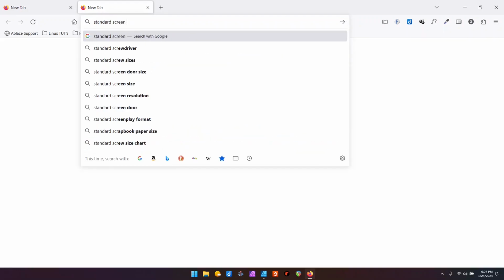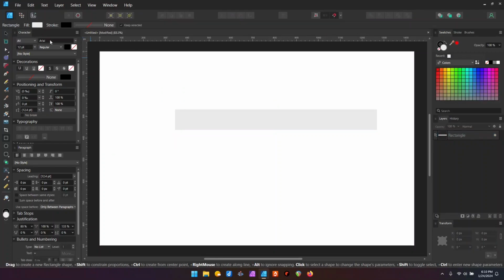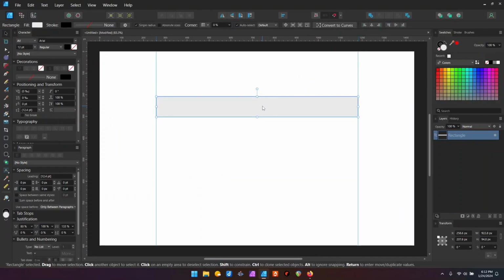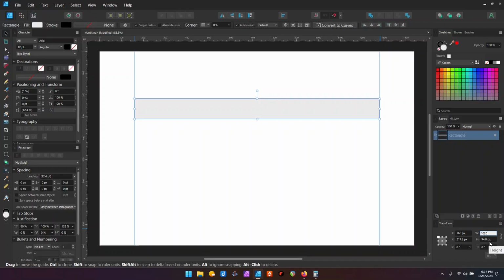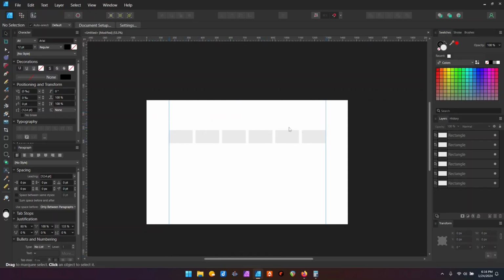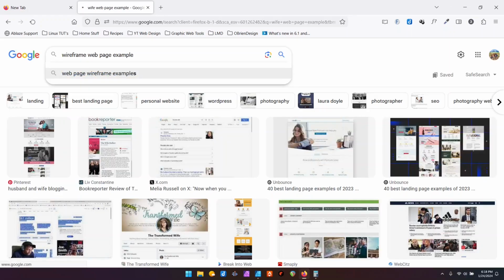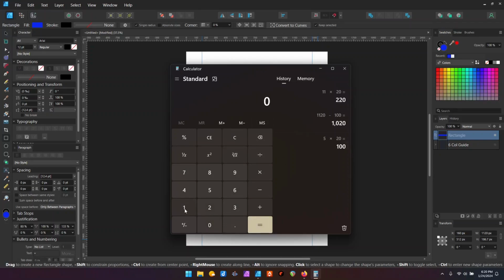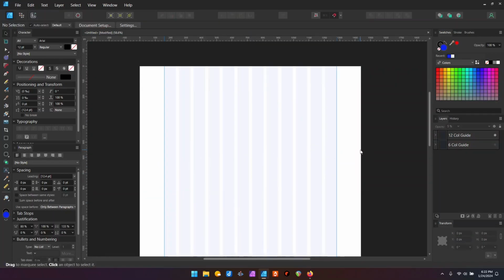Easy Web Design Tricks: Custom Column Guides in Affinity Designer!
Discover how to make your website look awesome with personalized column guides in Affinity Designer! This easy tutorial shows you the steps to create custom guides for your web designs. Perfect for beginners or experienced designers! Watch now to boost your website game!

Video Mentions